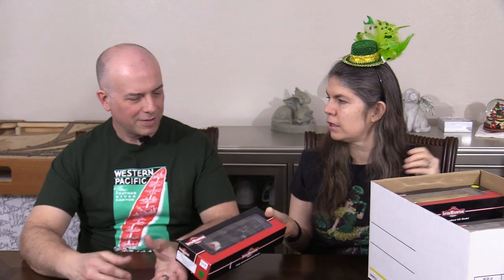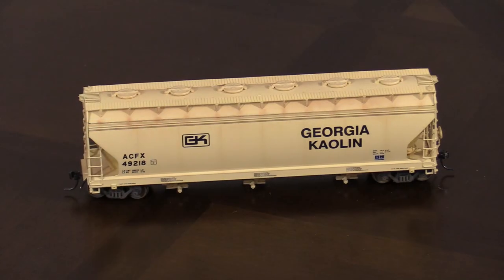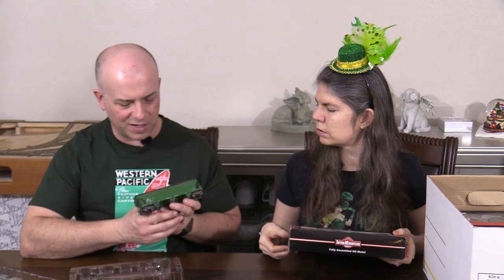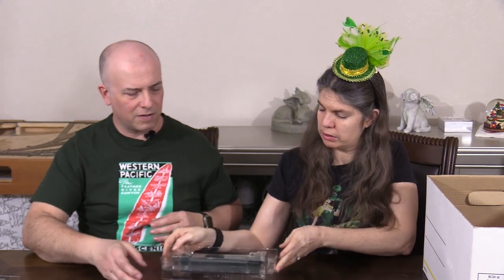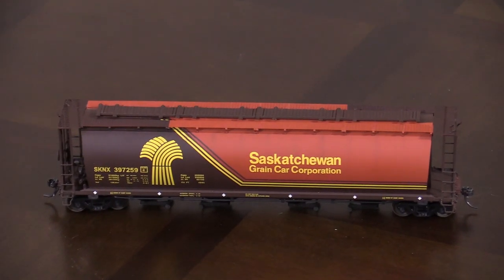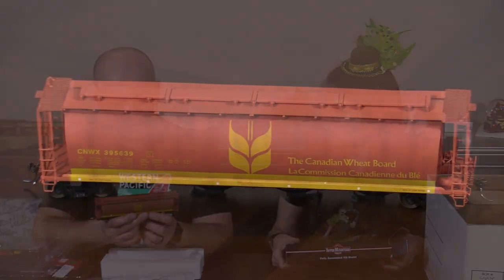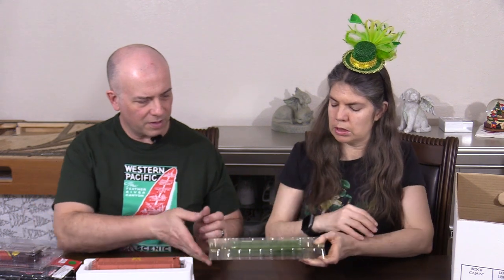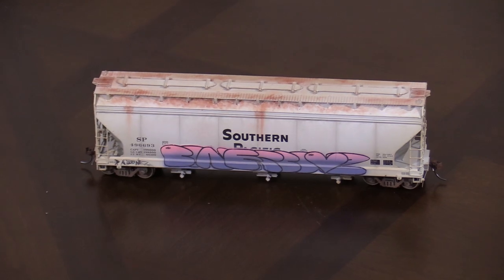Box of the Month March 2022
This month Dan & Nichole go through another box of Dan's HO scale trains.

This is an all-InterMountain box, featuring covered hoppers of various types.  InterMountain was one of the first manufacturers of HO scale model trains to make plastic models with high levels of detail.

Highly detailed rolling stock has become more common in recent years as the expectations of modelers have increased.  InterMountain helped to push that envelope.

Covered hoppers are one of Dan's favorite types of freight cars and he has a lot of them.  In this box there are some Canadian 4-bay cylindrical grain cars, one equipped with a Ring Engineering FRED (Flashing Rear End Device / End of Train Device).

If you like rolling stock from north of the border, this Box of the Month has cars from Canadian Pacific, Canadian National, British Columbia Railway, and a Saskatchewan grain car!

For fans of Chicago & Northwestern, there are grain hoppers in three different paint schemes: green; yellow; and a patched ex-Rock Island car in blue!  There's also a shorty CNW covered hopper in gray!

There are a couple cars from Burlington Northern, a Santa Fe car, and a rare tagged Southern Pacific car with custom graffiti!  Dan doesn't have a lot of cars with graffiti, but you never know what we'll find hiding in the bottom of the box.

Join us for some HO scale model railroading fun!